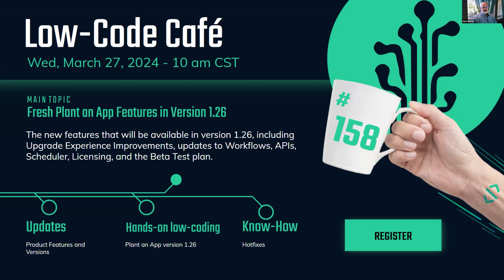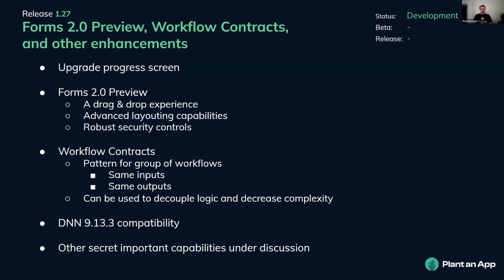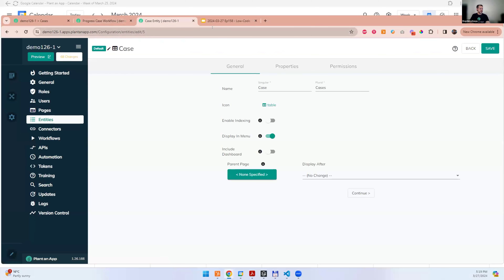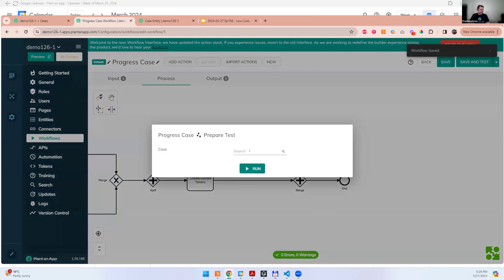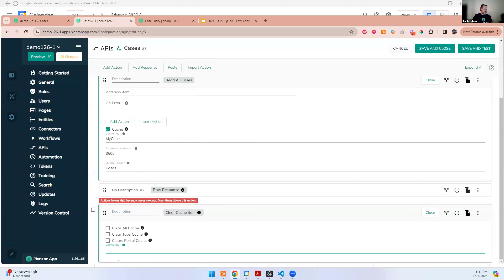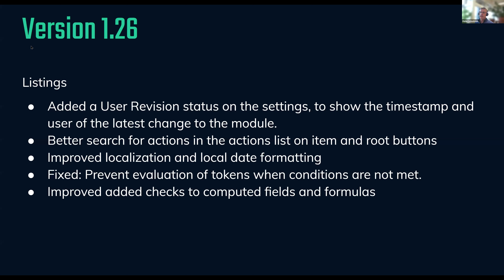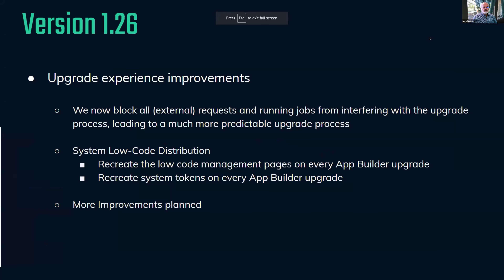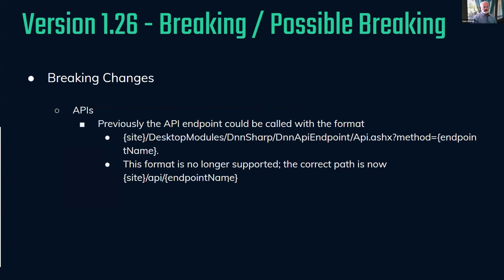Fresh Plant an App Features in Version 1.26 | The Low-Code Café #158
In the episode of Low Code Café, the crew discussed several new features and updates for Plant an App version 1.26 and beyond. Key focal points were new functionalities in workflows, UI, APIs, and upgrade scripts, with notable introductions of features such as a new UI for creating actions, the ability to document parameters, and the integration of a Parallel Gateway. An enticing revelation was the upcoming release of Bazinga - an AI platform for building AI assistants and applications that can be seamlessly integrated with Plant an App workflows. The episode also featured discussions regarding upcoming features and improvements, as well as a live demonstration of new features for the benefit of viewers. The team also delved into upgrades to the Parameter Engine, localization features, and further improvements to user experience during updates. The episode wrapped with discussions on crucial changes to licensing methodology and API execution.

0:05 - Introduction and Agenda
1:58 /// Discussion on the hot fix

4:01 - New Features in Version 1.26
5:02 /// Discussion on the new features in workflows
5:31 /// Introduction of the new UI for creating actions
6:04 /// Discussion on the improvements in APIs

7:51 - Upcoming Features and Improvements
8:01 /// Introduction of the upgrade progress page
8:26 /// Discussion on the complete rewrite of forms

11:40 - Introduction of Bazinga
12:09 /// Discussion on the integration of Bazinga with Plant an App workflows

13:14 - Demo of New Features
13:14 /// Start of the demo
14:06 /// Demonstration of how to use the new input parameters and conditional gateway

22:17 - Introduction to the New Parameter Engine
22:50 /// Explanation of the benefits of the new parameter engine

24:54 - Introduction to the Parallel Gateway
25:12 /// Explanation of how the Parallel Gateway works
26:12 /// Demonstration of the Parallel Gateway

33:28 - Introduction to the Caching Feature
34:12 /// Explanation of how to manage cache keys
34:25 /// Demonstration of how to clear the cache programmatically

38:18 - Introduction to Custom URLs for APIs
38:31 /// Explanation of use cases for custom URLs
38:57 /// Demonstration of how to define custom URLs

45:21 - New Feature: Search Functionality in Action Grid
45:50 /// Demonstration of how the search feature works
46:12 /// Explanation of the motivation behind the new feature

46:38 - Improvement: Localization and Display of Dates and Currencies
47:05 /// Demonstration of how the localization feature works
47:58 /// Explanation of the benefits of the improved feature

49:03 - Fix: Evaluation of Tokens in Forms
49:16 /// Demonstration of how the fix works
50:02 /// Explanation of the benefits of the fix

53:09 - Upgrade Experience Improvements
53:29 /// Explanation of the changes made to the upgrade process
55:57 /// Discussion of future improvements to the upgrade experience

1:02:12 - Licensing Changes
1:02:40 /// Explanation of the new licensing methodology
1:02:53 /// Discussion of what users should expect if a licensing issue arises

1:03:53 - API Changes
1:04:00 /// Explanation of the new method of calling APIs
1:04:38 /// Discussion of the deprecation of the 'Execute API Method' action
The Low-Code Cafe is our bi-weekly community webinar & work session where we share ideas, and updates, and even build working applications together, from the very simple to the very complex, with the help of the Plant an App Platform.

Learn more about the fastest way to build powerful web apps

Every webinar, we will build apps together and have a great time. Besides specific topics and getting together with the community, we also have our regular segments to showcase the latest updates, tips & tricks.
- Product Roadmap Updates, with Bogdan Litescu, Head of Product Development